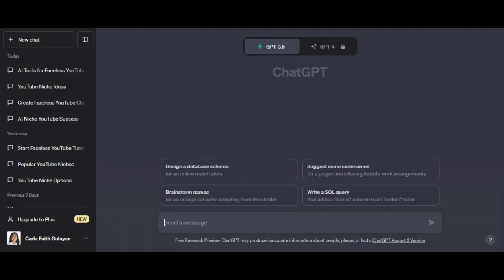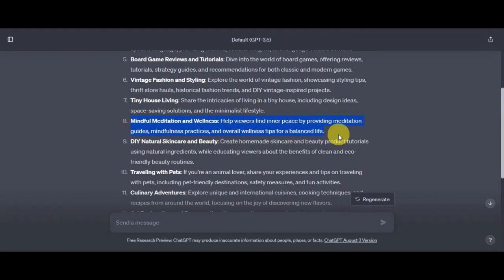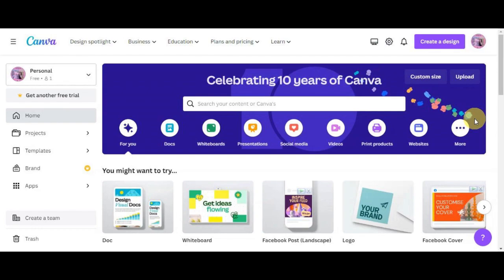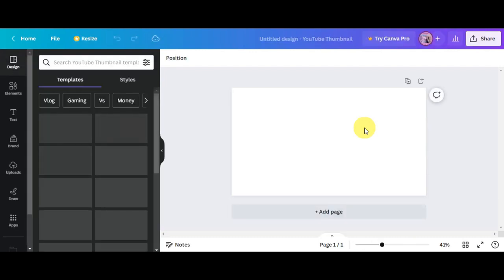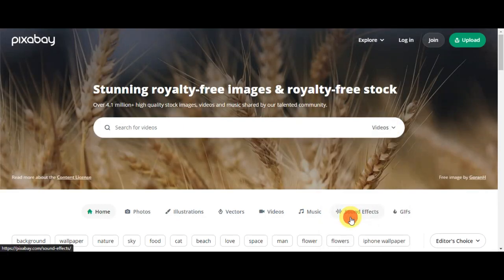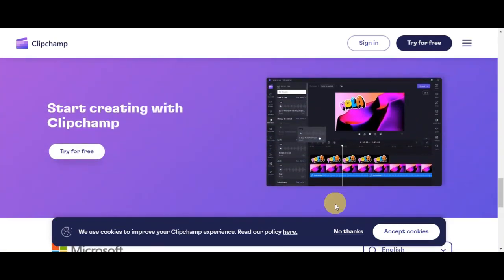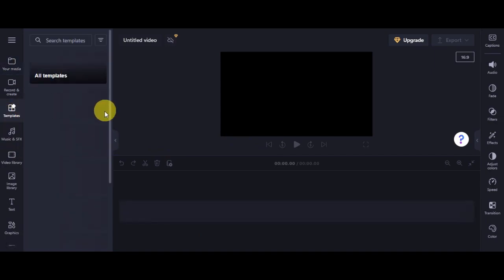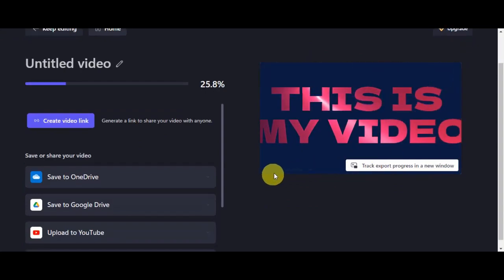How to Start YouTube Automation (Start your YouTube Automation Business in 10 Minutes)